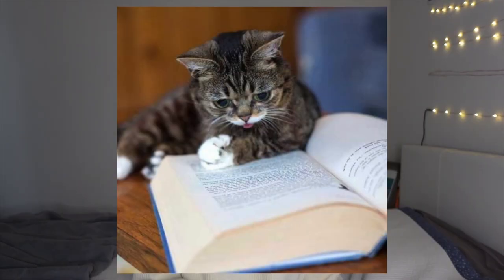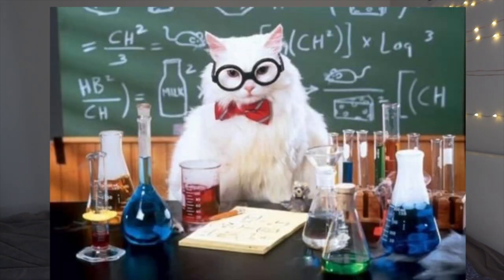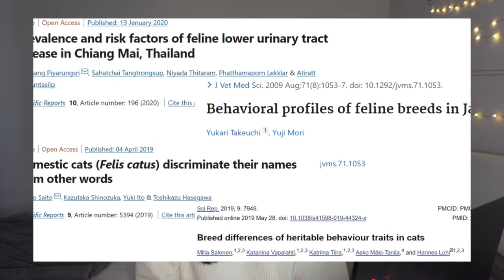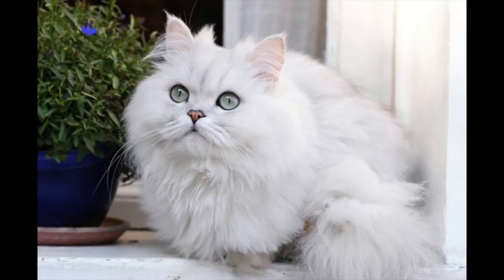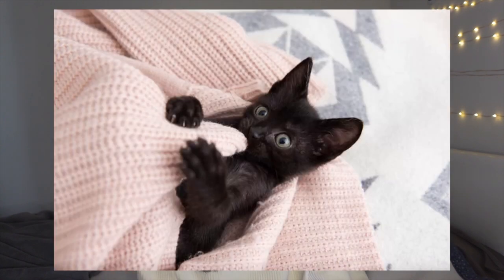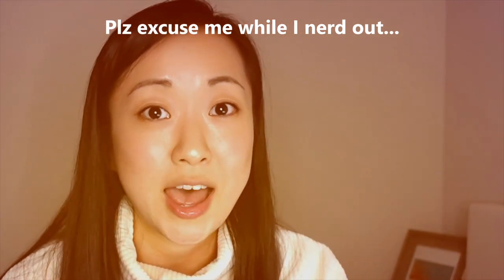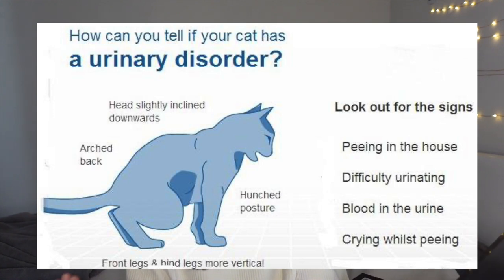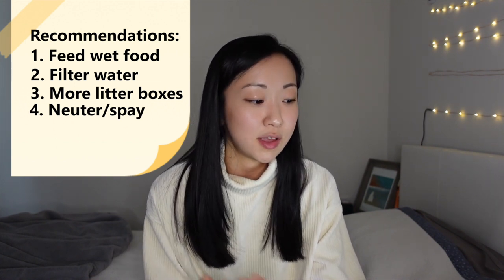Russian Blue Cat Traits: What SCIENCE Says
In this video I walk through what the science says about Russian Blue cats.

Follow Spike on Instagram: @goyangi_spike